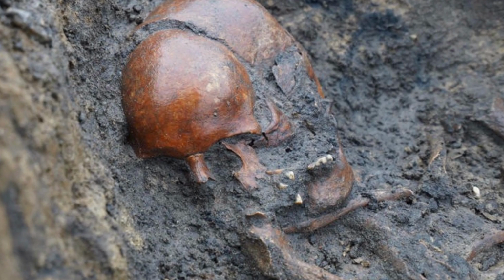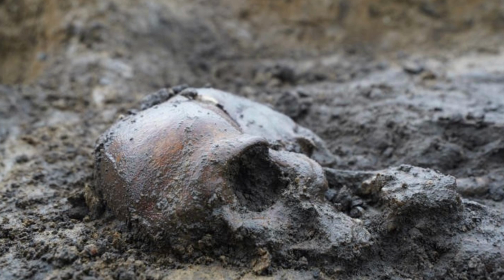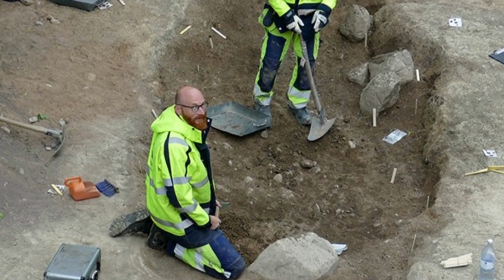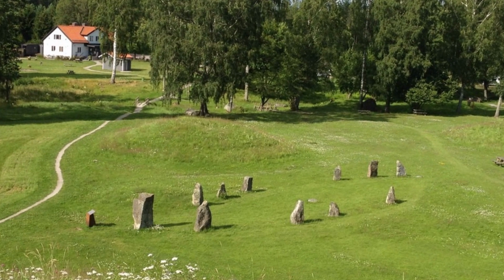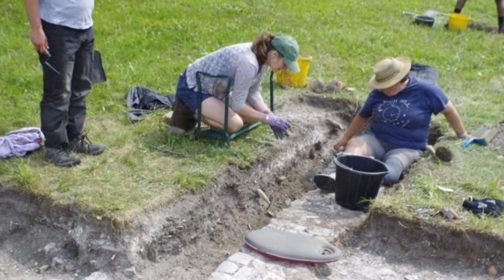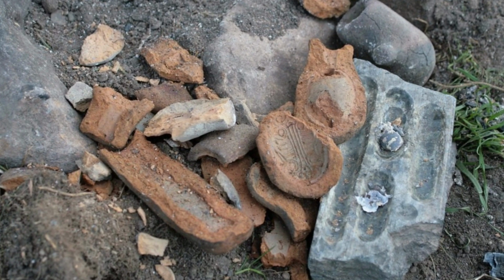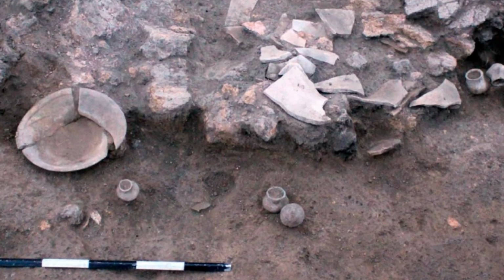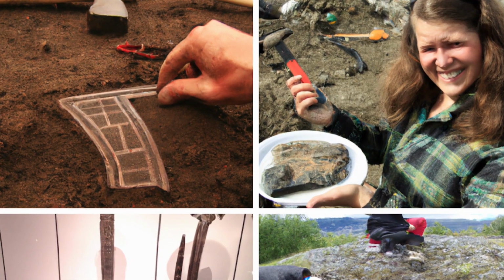Viking Skulls EXPERTS Reveal Shocking Secrets About Ancient Warriors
the discovery of 50 “exceptionally well-preserved” skeletons in a village in central Denmark could hold important clues to the Viking era.

Archaeologists made the landmark discovery that included a burial ground and the skeletons.

Experts hope to conduct DNA analyses and possibly reconstruct detailed life histories, as well as looking into social patterns in Viking Age, such as kinship, migration patterns and more.
“This is such an exciting find because we found these skeletons that are so very, very well preserved,” said archeologist Michael Borre Lundø, who led the six-month dig. “Normally, we would be lucky to find a few teeth in the graves, but here we have entire skeletons.”

The skeletons were preserved thanks to favorable soil chemistry, particularly chalk and high water levels, experts from Museum Odense said. The site was discovered last year during a routine survey, ahead of power line renovation work on the outskirts of the village of Aasum, 5 kilometers (3 miles), northeast of Odense, Denmark’s third-largest city.

“This opens a whole new toolbox for scientific discovery,” said Borre Lundø as he stood on the muddy, wind-swept excavation site. “Hopefully we can make a DNA analysis on all the skeletons and see if they are related to each other and even where they come from.”